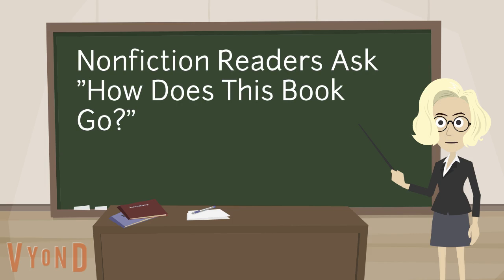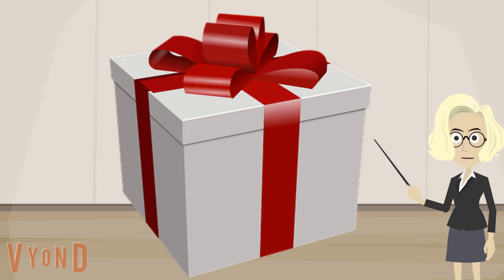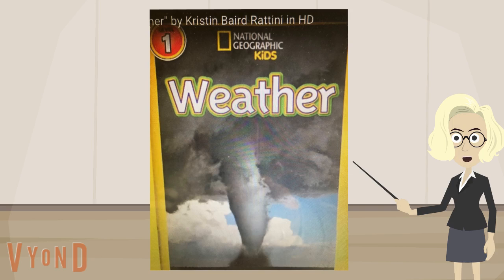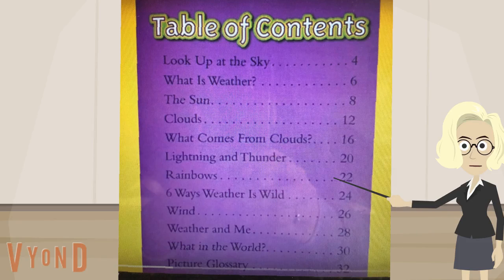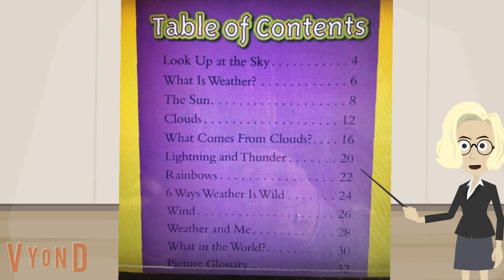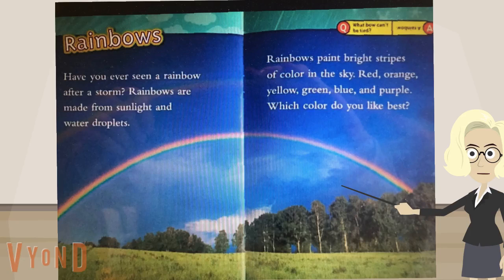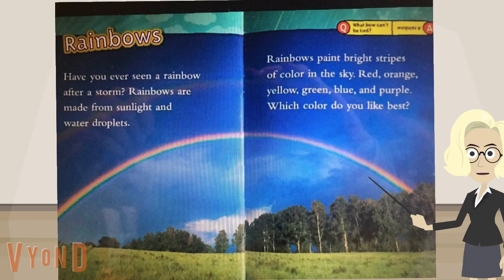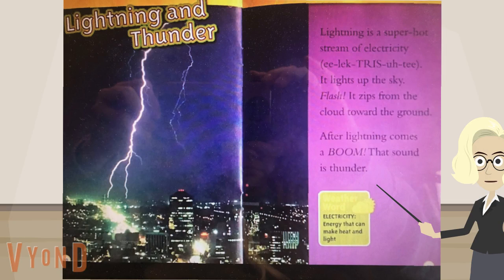Reading 2 2 4 720p b07d8b27 473d 407c 9e01 3c3df7aef0a5